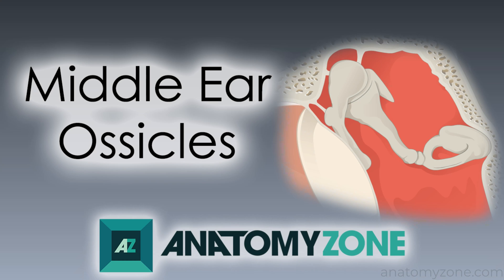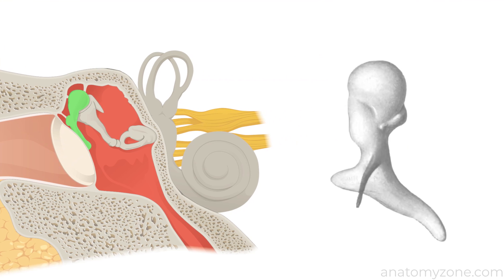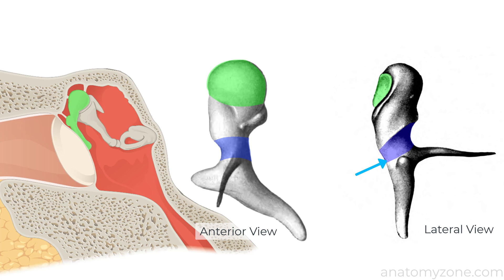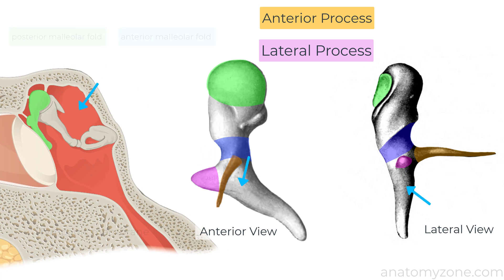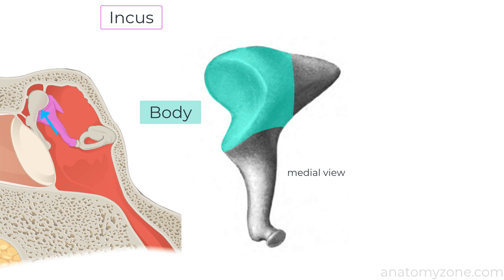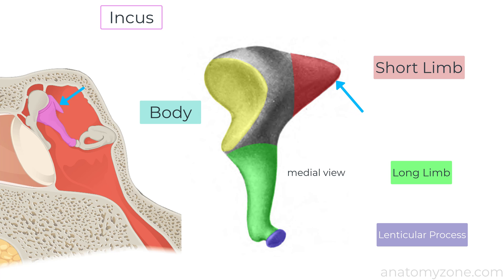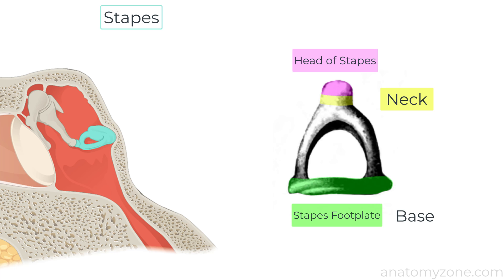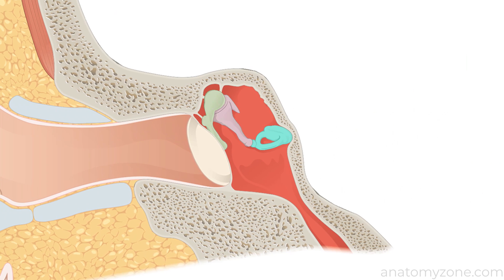Ossicles of the Middle Ear | Anatomy Tutorial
Learn about the ossicles of the middle ear in this anatomy tutorial. This tutorial covers the anatomy of the malleus, incus and stapes with information on the individual anatomical features of these structures as well as their articulations with one another. The next tutorial will cover the muscles and ligamentous attachments of the middle ear.